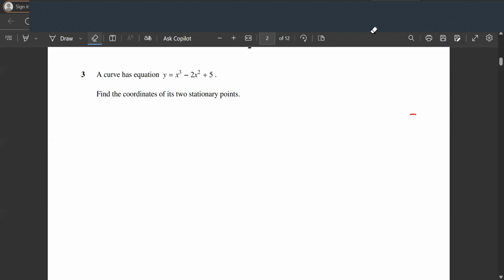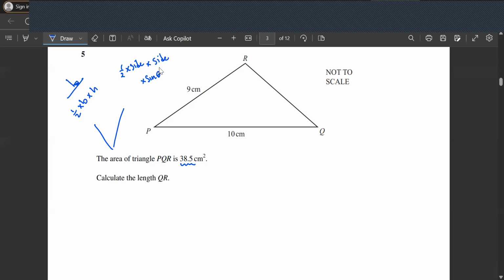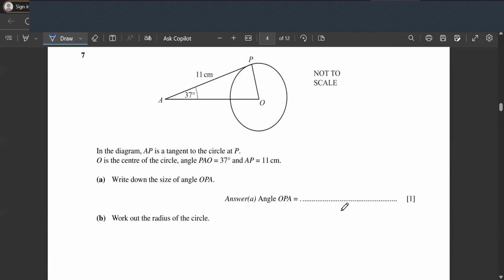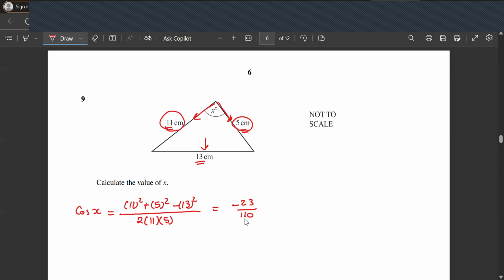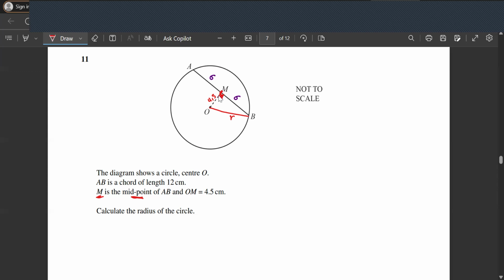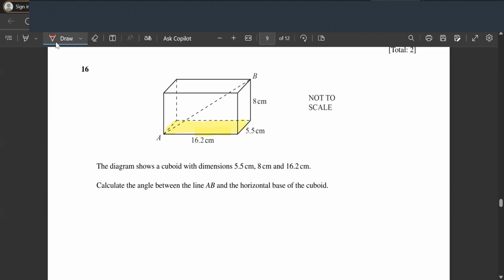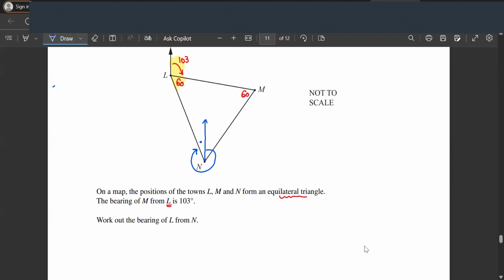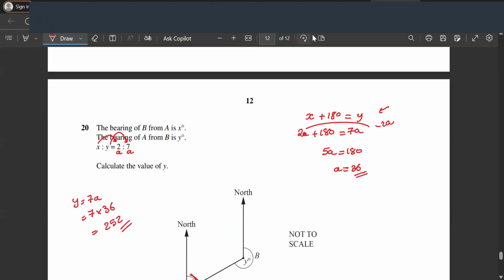0580/22/Revision/#2024| Manar Mansy | IGCSE Math 2024 (EXTENDED) paper2/Revision/2024 #0580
0580/22/revision /#2024| Manar Mansy | IGCSE Math 2024 (EXTENDED) paper2//2024 #0580